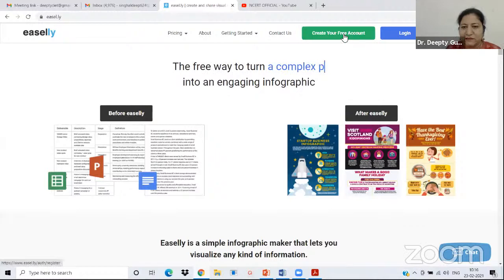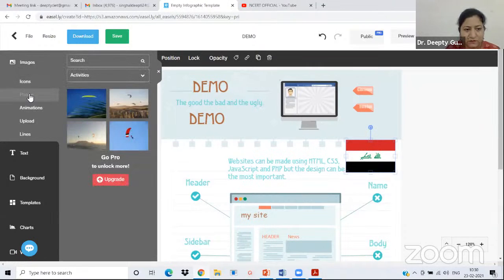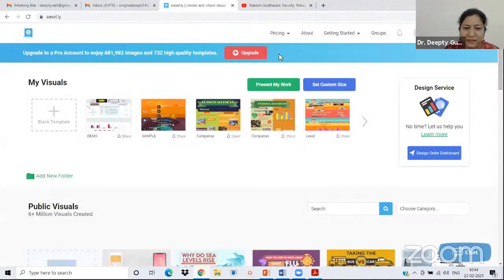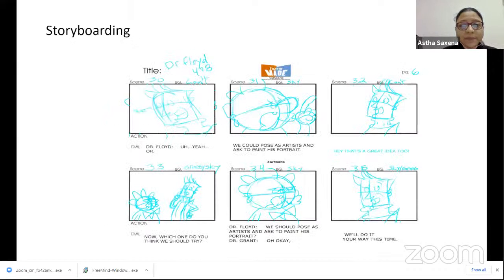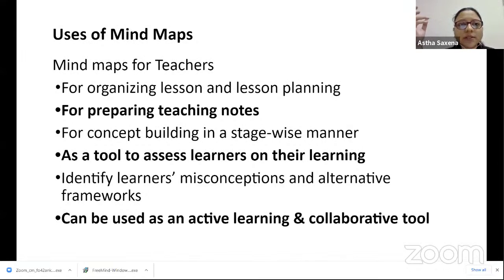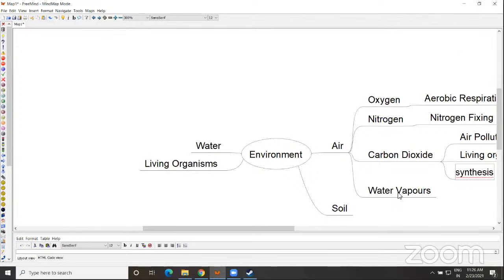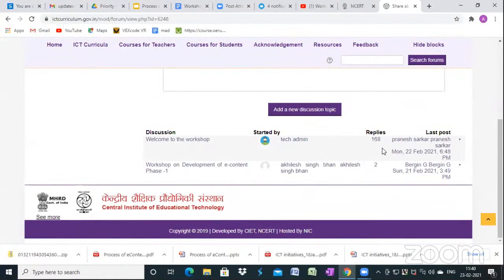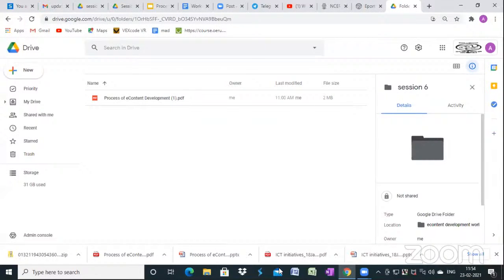Workshop on eContent Development